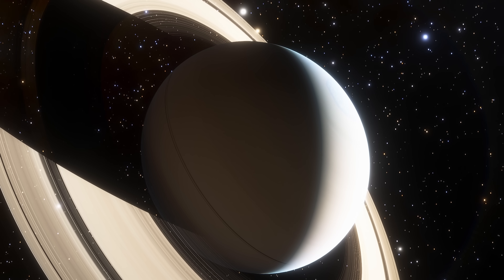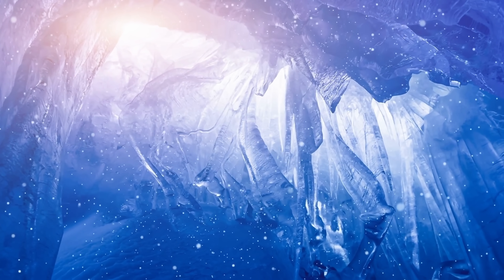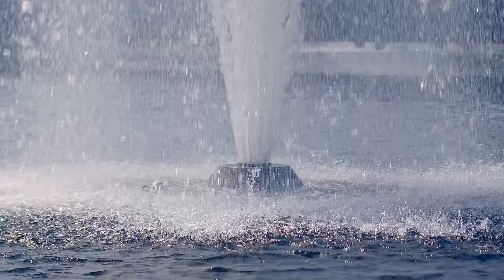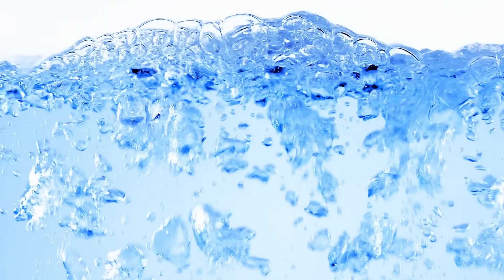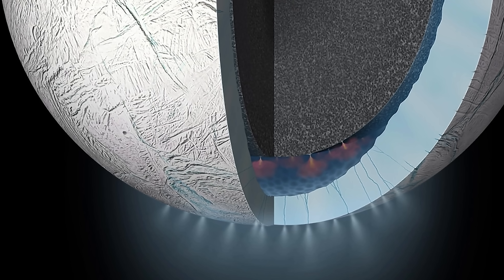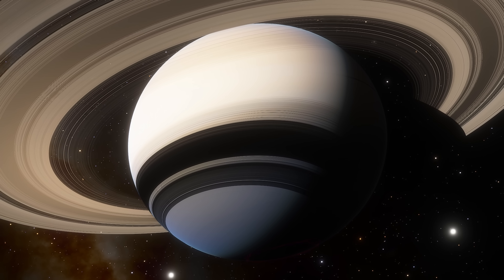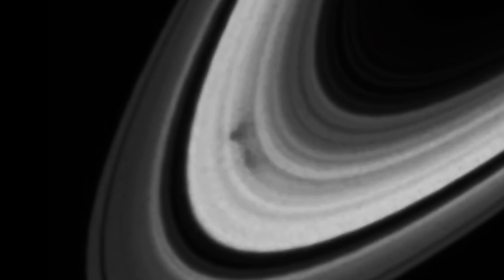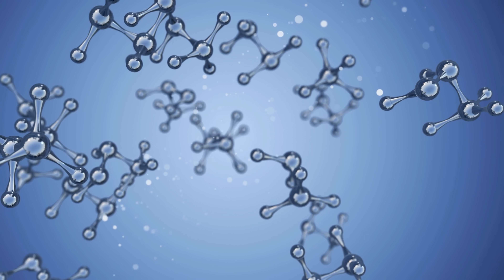JWST/Hubble Make Unusual Findings On Enceladus and Saturn's Rings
Hello and welcome! My name is Anton and in this video, we will talk about exciting new discoveries from Saturn and its moon Enceladus

0:00 Intro to new discoveries from Enceladus
1:50 JWST images show a few new surprises
3:00 Are these volcanoes? (no)
6:00 Saturn rings discoveries - dark spokes
8:20 Rings warm up Saturn's atmosphere!

Images/Videos:
NASA/ESA/JPL/SSI/Cassini Imaging Team
NASA/ESA/CSA/Alyssa Pagan (STScI)/Geronimo Villanueva (NASA-GSFC)